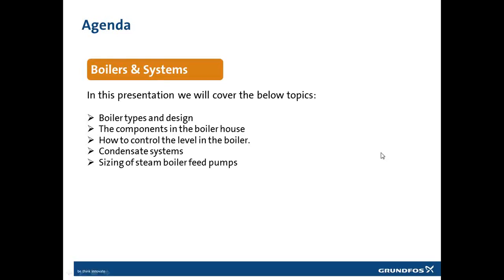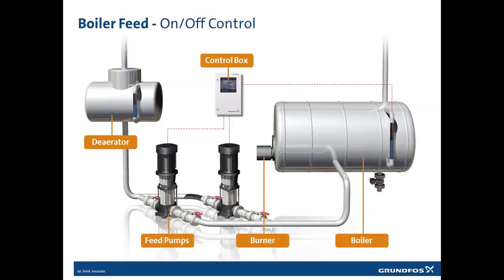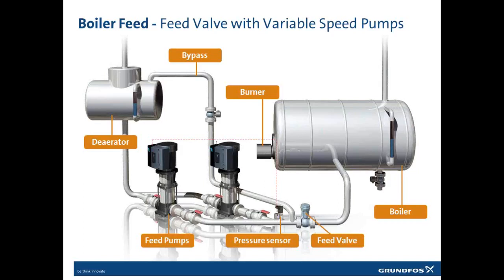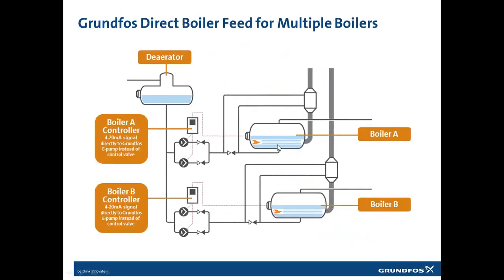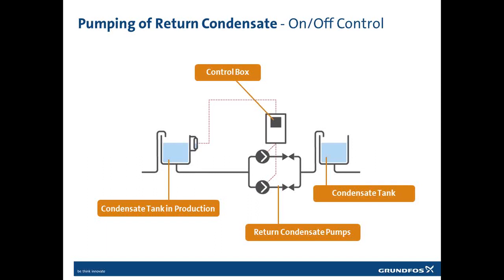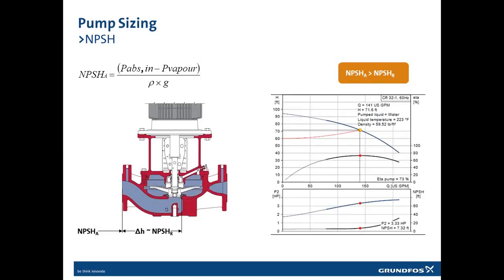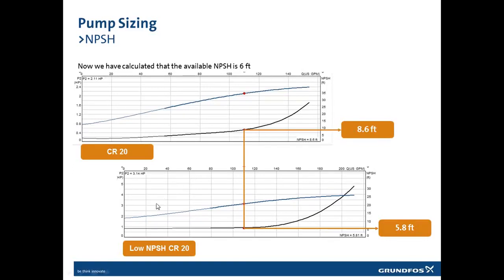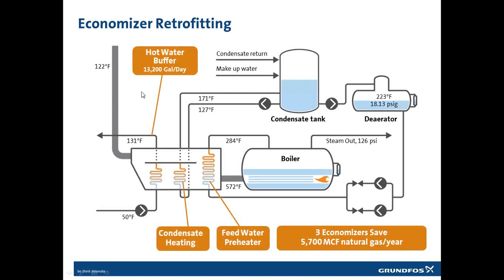Boilers & Systems Features & Applications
This one hour presentation gives a good overview of boiler types and design, the components in the boiler room, how to control the level in the boiler, condensate systems and sizing of steam boiler feed pumps.